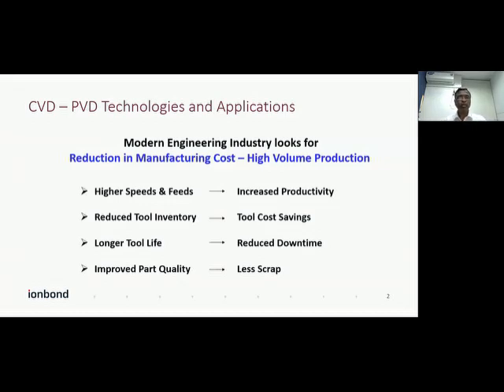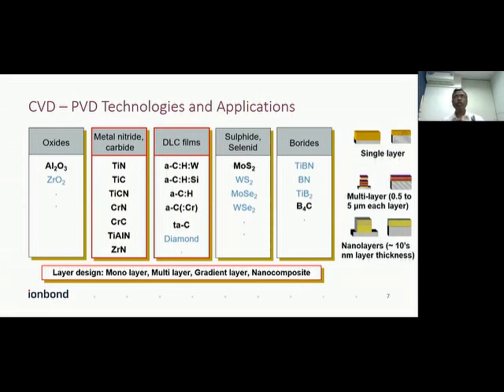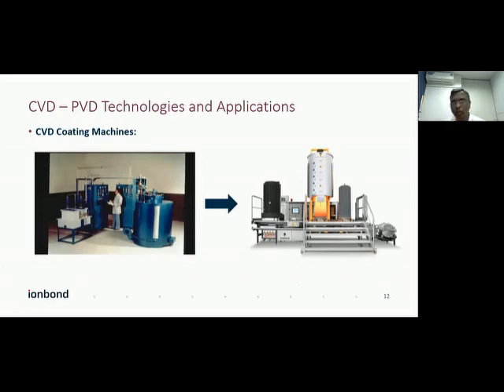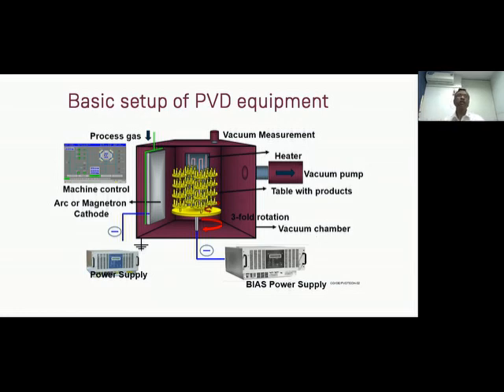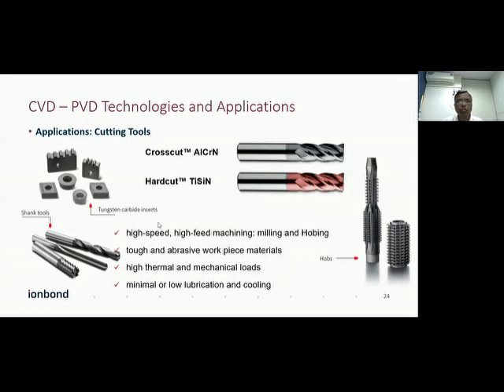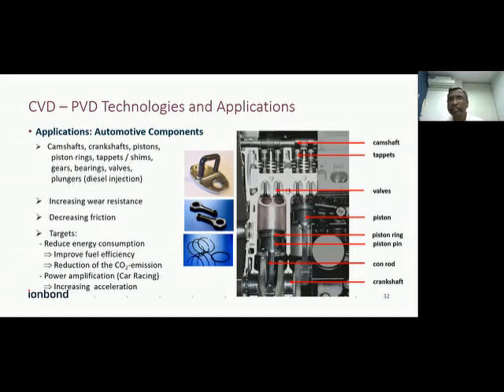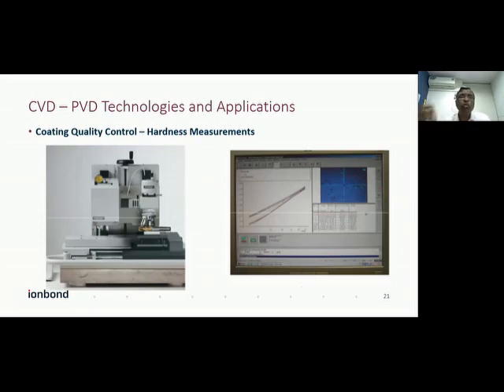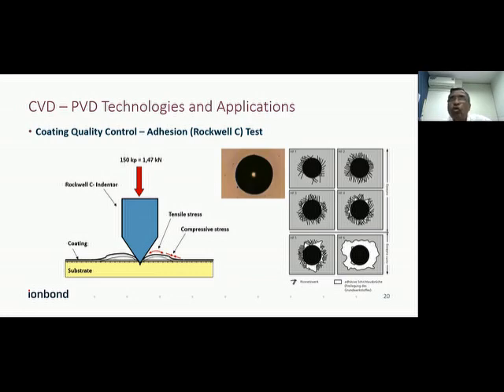CVD PVD Technologies and Applications long